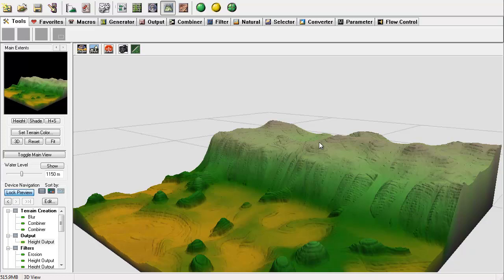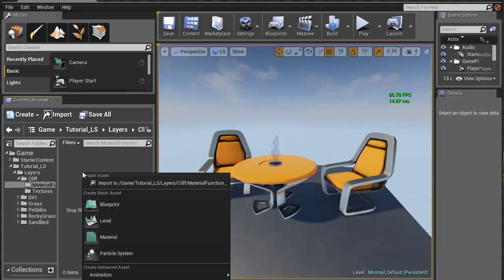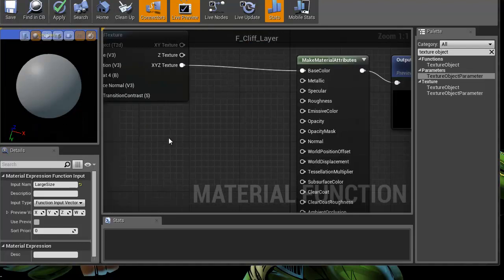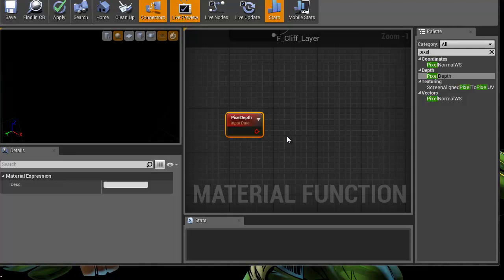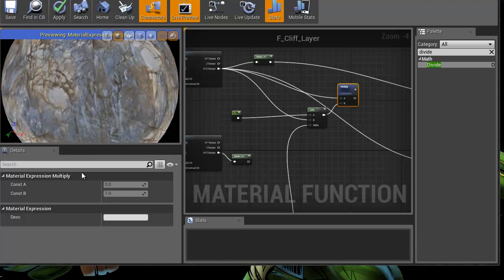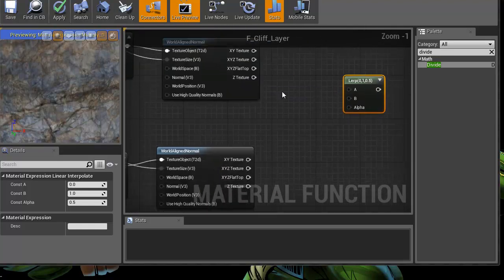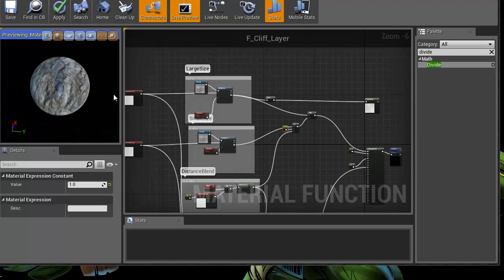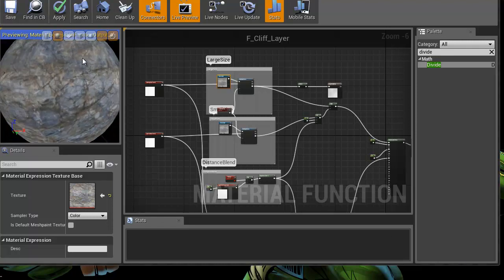UE4 Landscape Material Tutorial Pt1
There will be a summarization video coming out in a day or two which will more quickly explain how to create this material system. If you don't want to watch me develop it (and sometimes screw things up) just skip straight to that video when it's out.